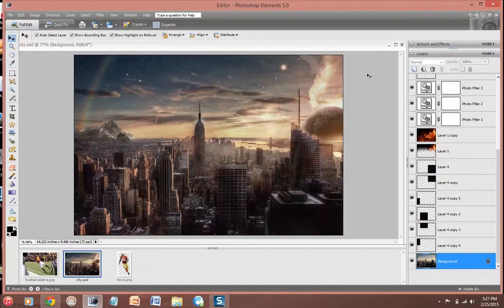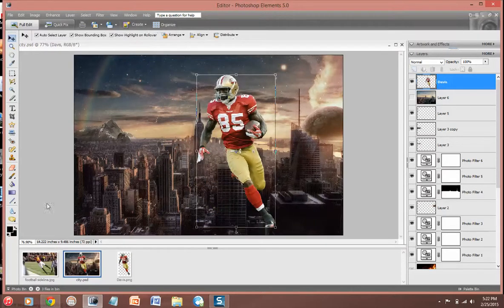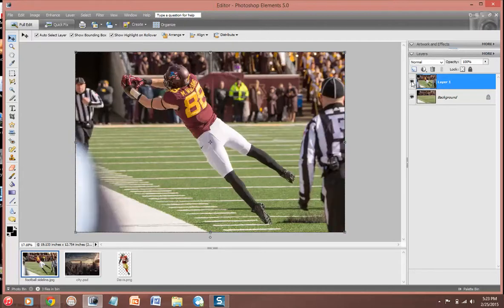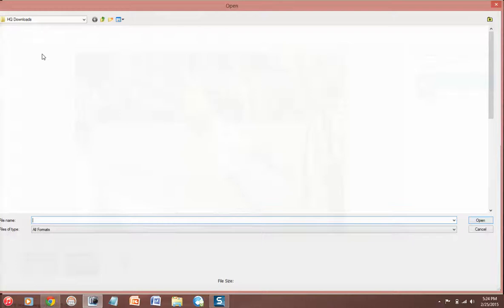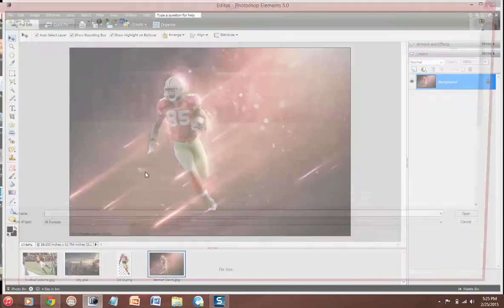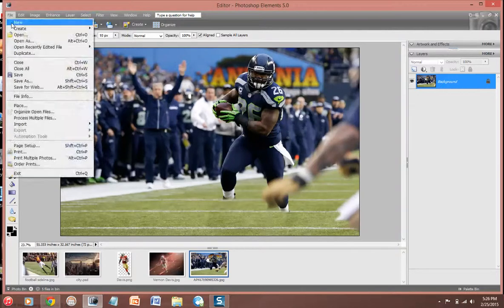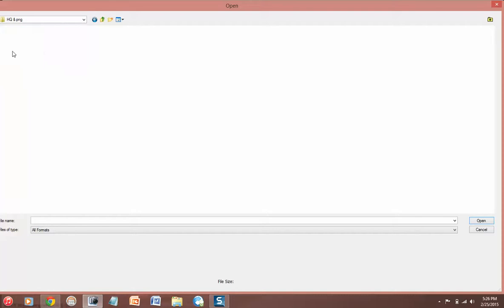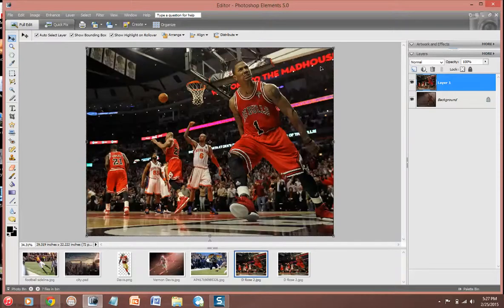Photoshop Tutorial: How to create backgrounds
Thanks for 1k followers on Instagram guys! Here's a tutorial on how to create/manipulate backgrounds in Photoshop.